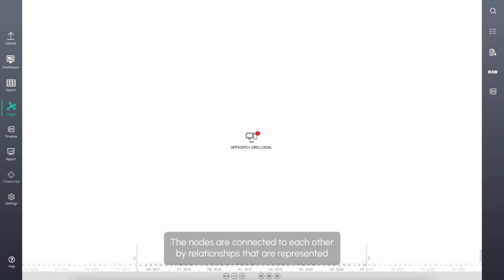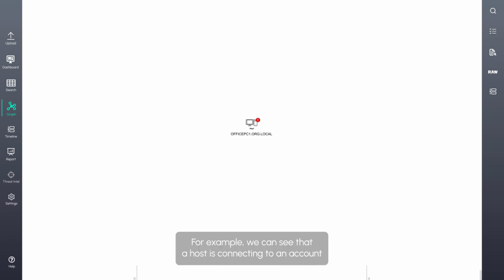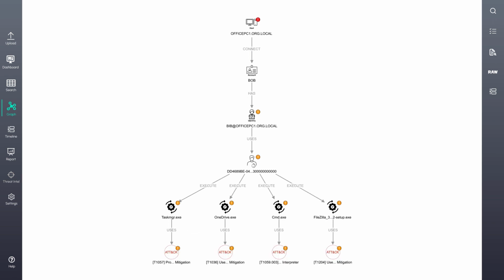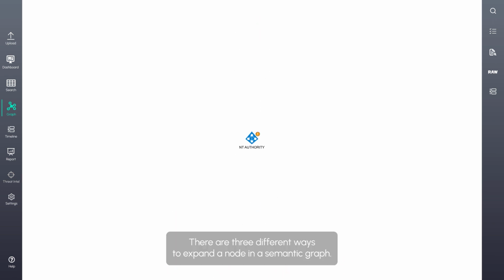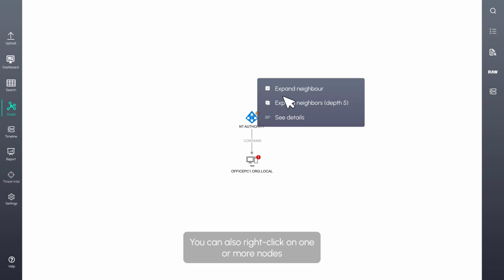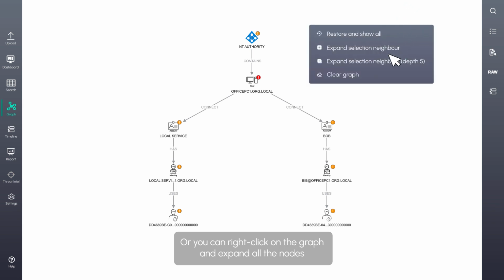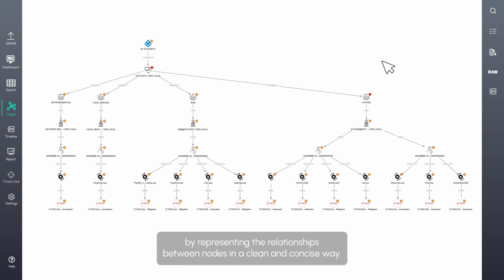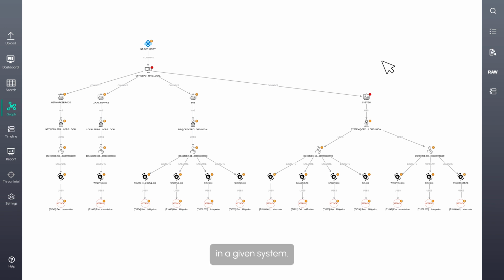Unlock the Power of Defants vSIRT: Semantic Graph Explained! 🔥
Welcome to the ultimate Defants vSIRT tutorial!

🌐 In today's video, we dive deep into the core of our revolutionary platform – the Semantic Graph. Learn how it empowers users with advanced knowledge organization, data analysis, and visual insights. Say goodbye to information overload and hello to clarity! Join us now and elevate your productivity game. 💡🚀

Defants develops a collaborative and automated platform to accelerate DFIR and Threat Hunting missions through its semantic investigation approach.